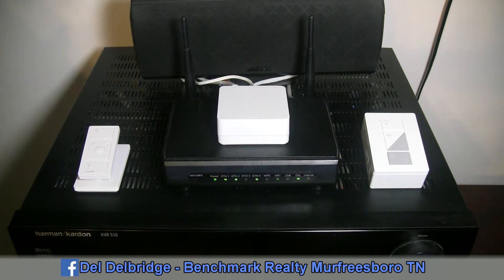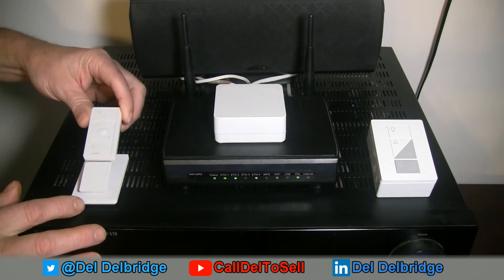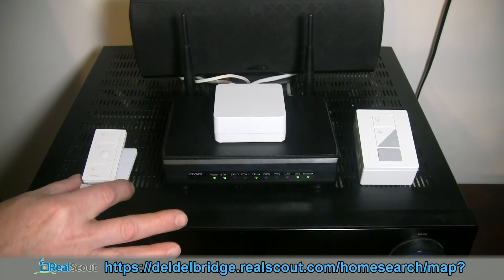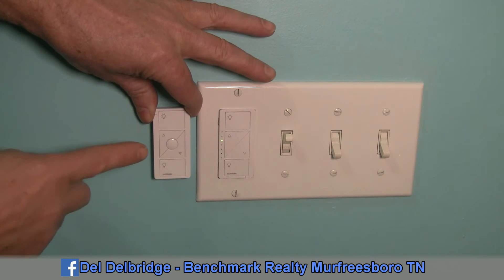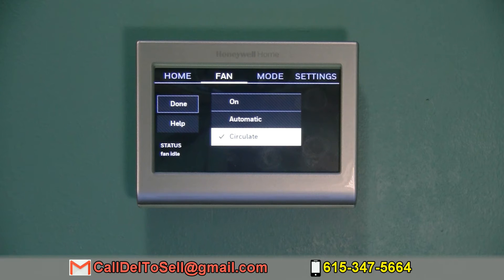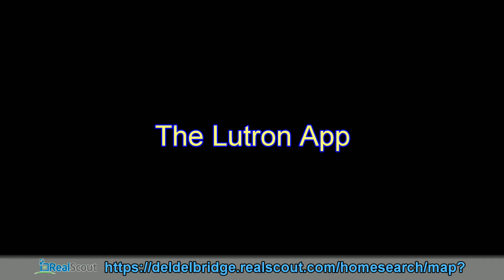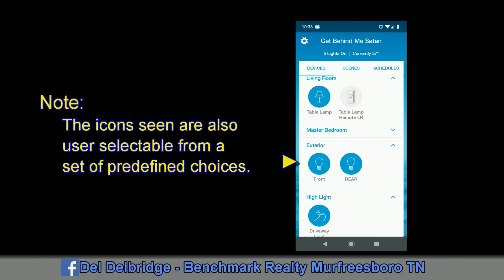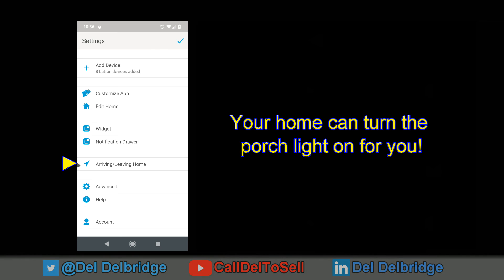Smart Home System Overview - 1080p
This is an overview of the Lutron Caseta system and app.